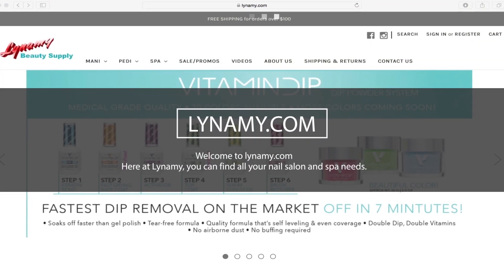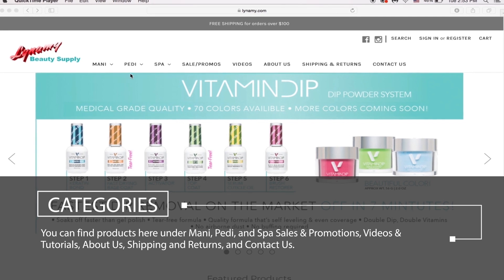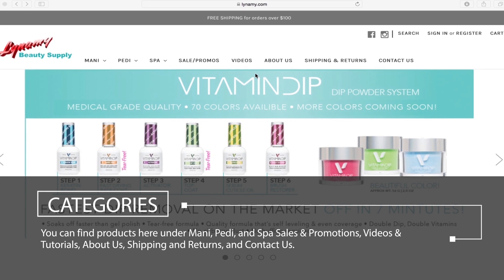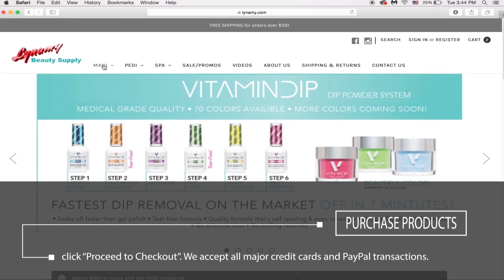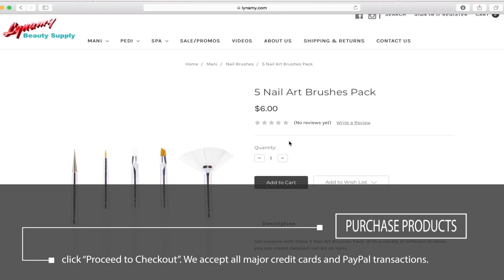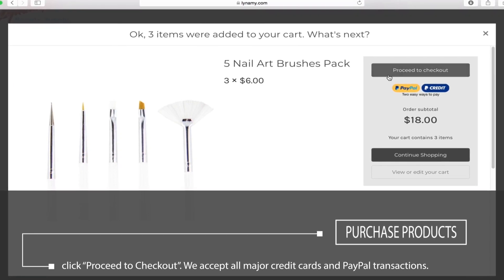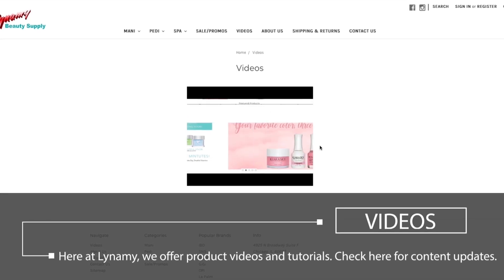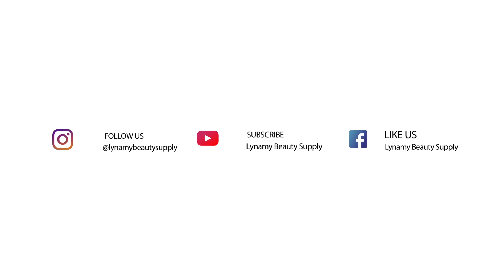Lynamy.com Walkthrough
Here is a brief video on how to navigate through our new online store.

Opening in June 2010, Lynamy Beauty Supply started off as a small store selling nail products and salon supplies in Uptown Chicago. Over the past 10 years, we have grown to be one of the largest wholesale/retail supplier and distributor of beauty products on the north side of Chicago. Here at Lynamy, we try to be your one stop shop for all your beauty care needs. We have undergone many expansions and have partnered with major companies to fill our store with a wide range of beauty products, equipment, and furniture that cater to salon professionals as well as the public.

While our actual store has thousands of products to offer, it is noticeable that our online store is just starting off. Please bare with us! Our website is still under construction, but we have a lot more to come. With the beauty industry constantly evolving and with the big shift into e-commerce, we at Lynamy intend on keeping up with the latest products and servicing our customers with convivence! But for now, the website is open and the products listed are available for purchase.